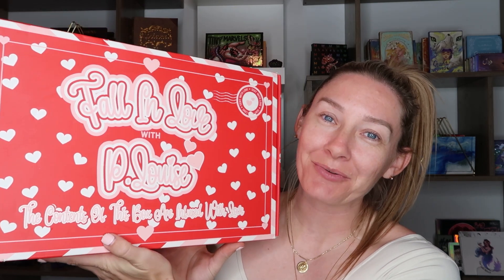Unboxing the October PLouise Budget Box!!!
For today's video, we are unboxing the @P.Louise  Budget Subscription Box for October!!! So many full size makeup and skin care items every month to enjoy!!

I am a huge lover of colorful makeup, especially multichromes and shimmers!!! My goal is to try every indie makeup brand out there and share the best products with all of you!!! This video is not sponsored and all products shown in this video were purchased with my own money.